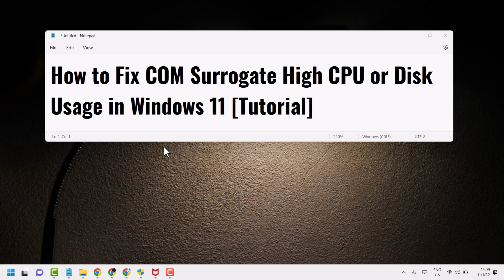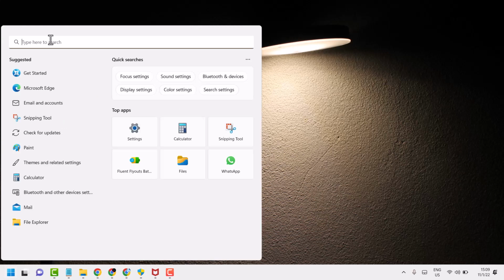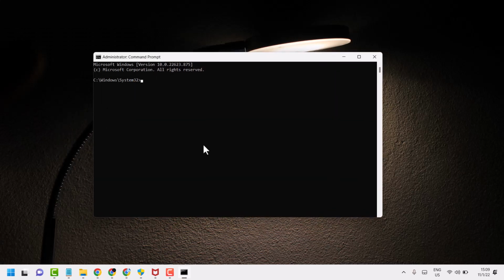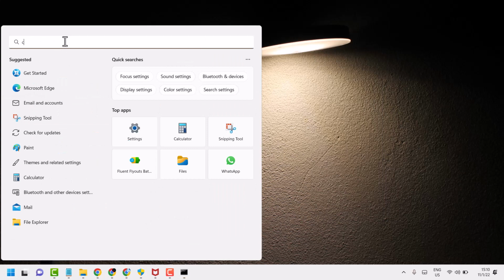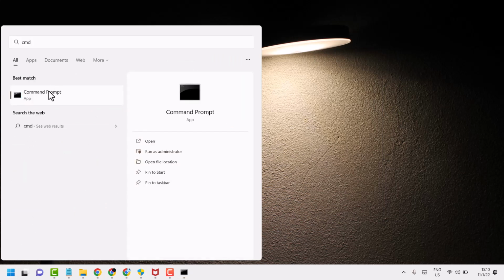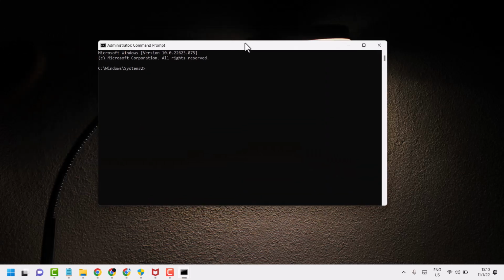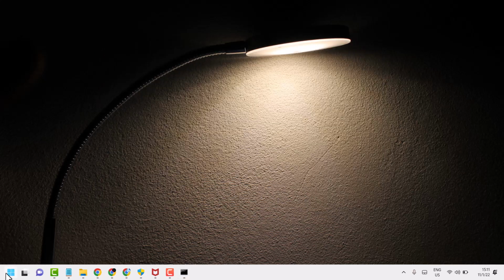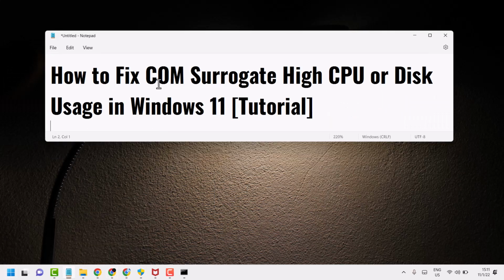How to Fix COM Surrogate High CPU or Disk Usage in Windows 11 [2023]